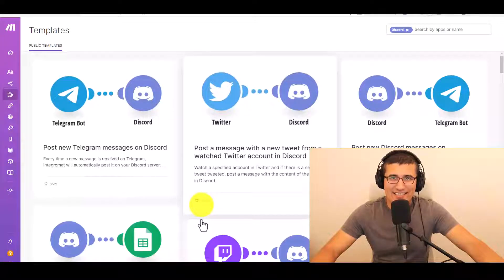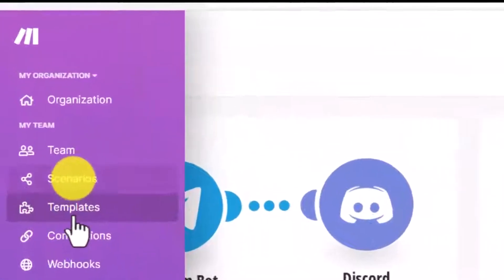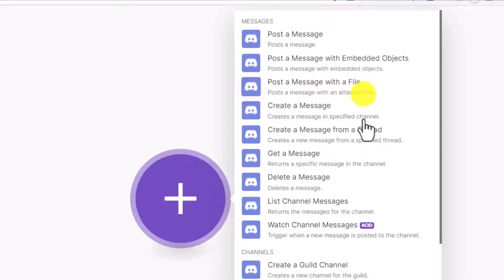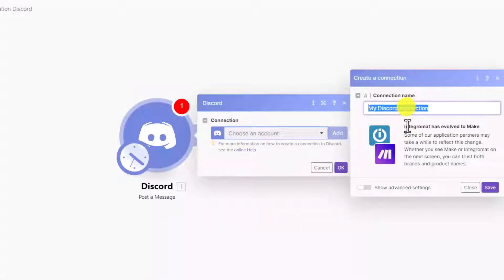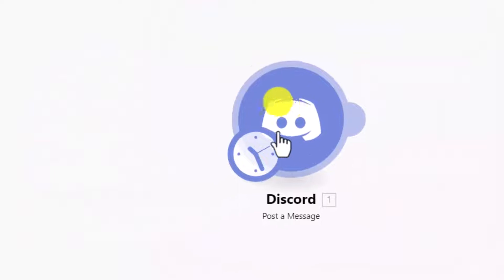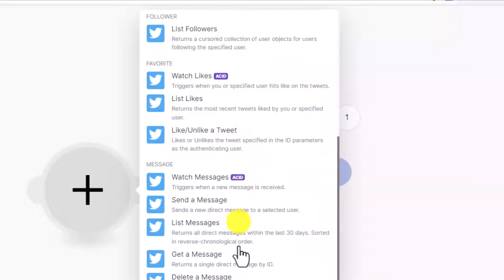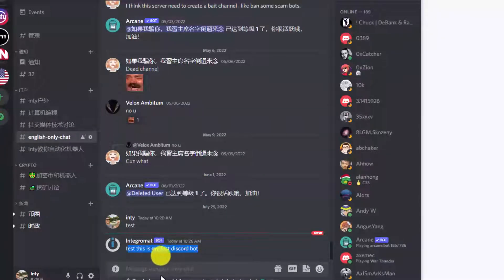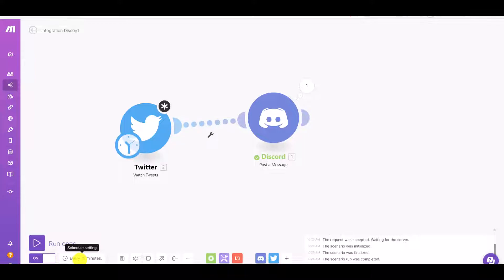How to make a Discord bot in 2 minutes without any coding!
1,Build and automate anything in one powerful visual platform